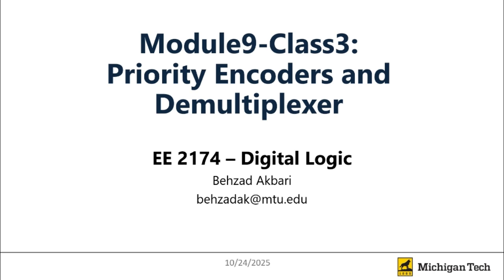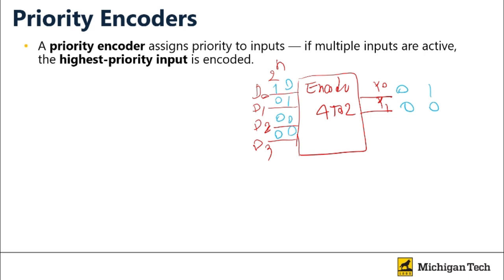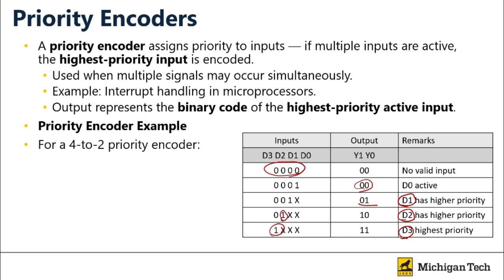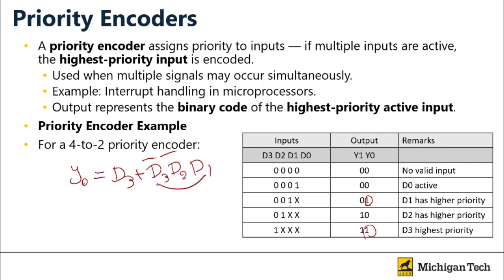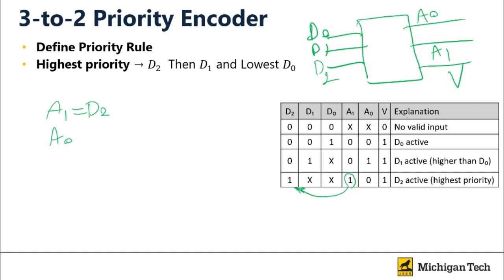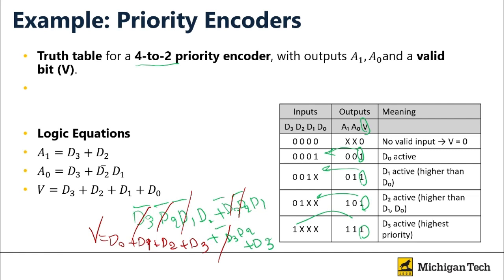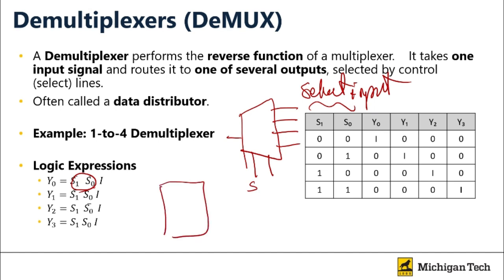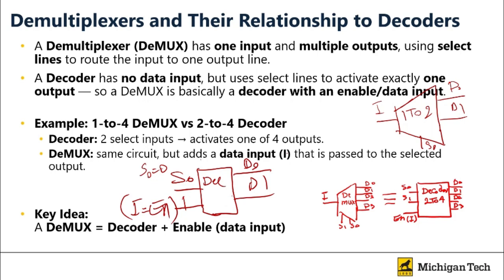EE2174 Module9 Class3 Video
This Video is part of the Digital Logic course at Michigan Technological University (USA) and covers the implementation of priority encoders and demultiplexers using decoders.